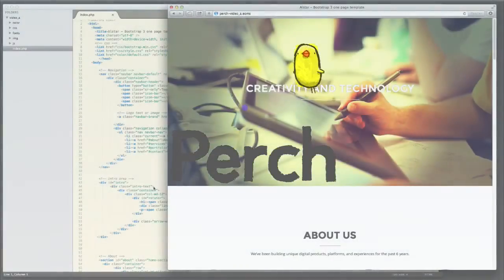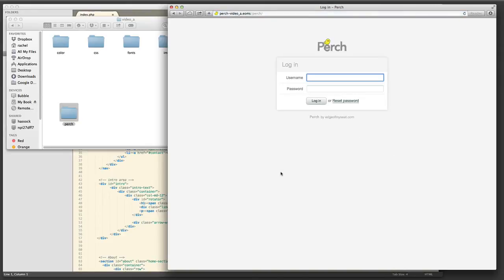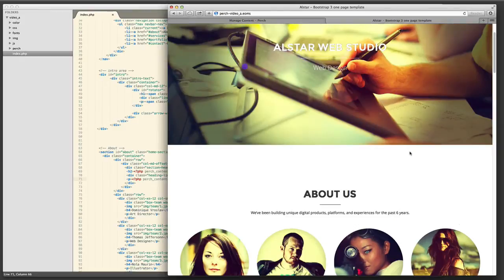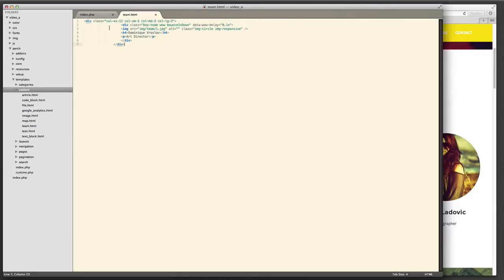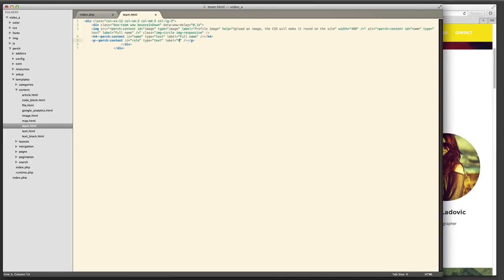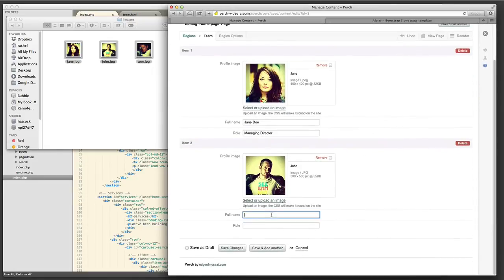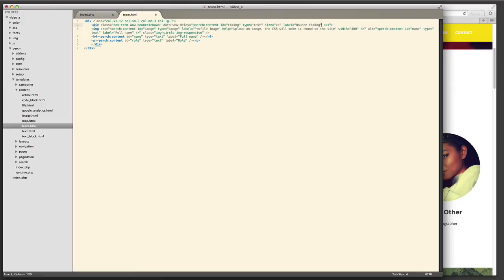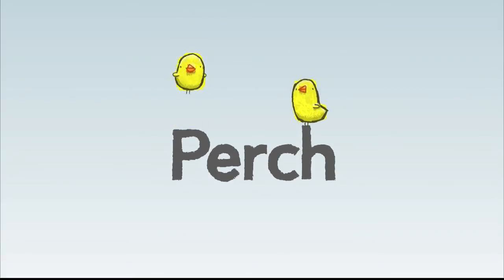An Intro to Perch CMS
Take a Bootstrap one page theme, add Perch and you have a content managed site in a few minutes.

Shows the basics of adding Perch Regions and creating a template.